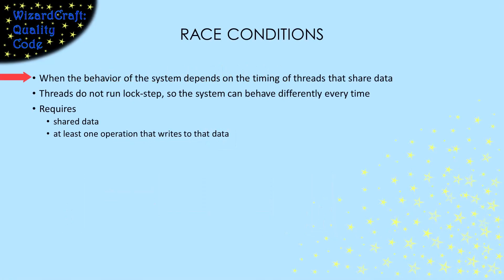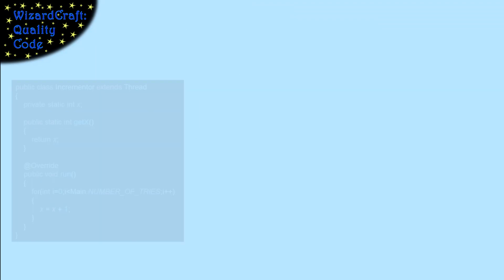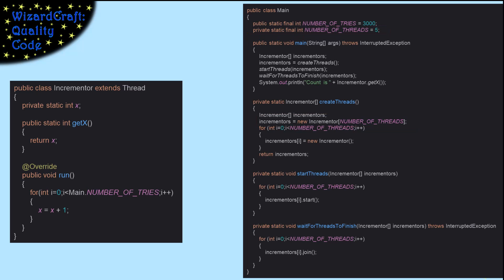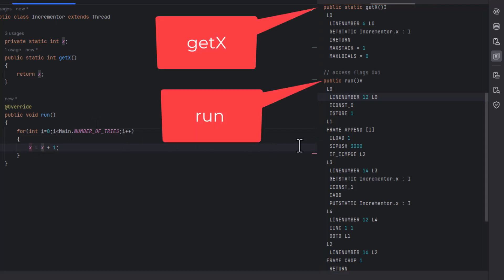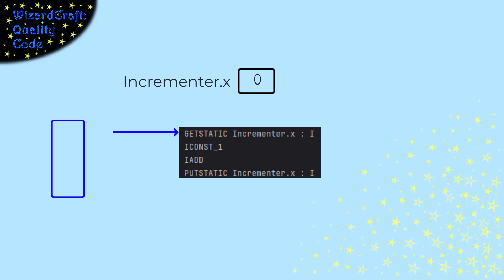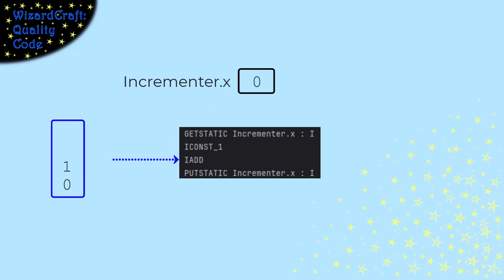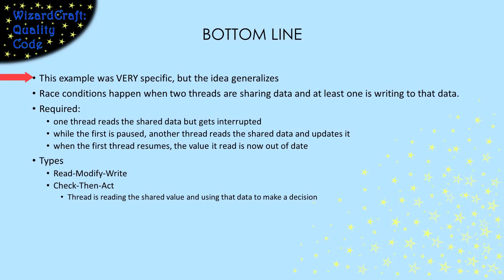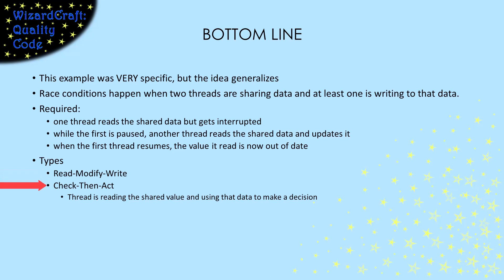Race Conditions - What is required and a Detailed Example (Concurrency - Video # 2)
Race conditions happen when two threads interact and the timing of that interaction affects the behavior of the system. Race conditions are really hard to debug because the bad interaction doesn't happen every time. So we need to be able to detect a race condition just by looking at the code. That way we can prevent them before they happen.

In this video I'll walk you through:
- What a race condition is.
- How the timing of the system affects threads
- An example in which two threads interact and lose values they write to a shared variable

TIMESTAMPS
0:00 What is a race condition and what is required for it to be a problem
1:19 See the effect of a race condition in an example of two threads in Java.
3:01 The Java Byte Code of the statement that causes the race condition
3:45 Animation of how that Java Byte Code works with one thread
4:34 Animation of how two threads can lose writes with that Java Byte Code
6:13 Detailed summary of how that example generalizes

My channel is about good software engineering practices. We cover introductions to programming in C and Java. But I also have lots of software and computer engineering topics like PIC programming, advanced programming techniques, and things that distinguish good code from code that works.